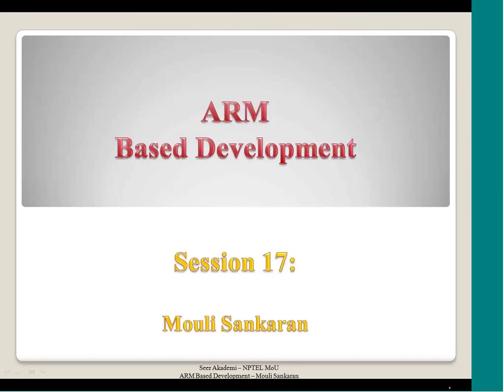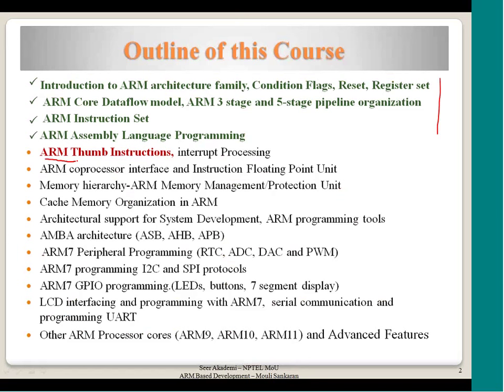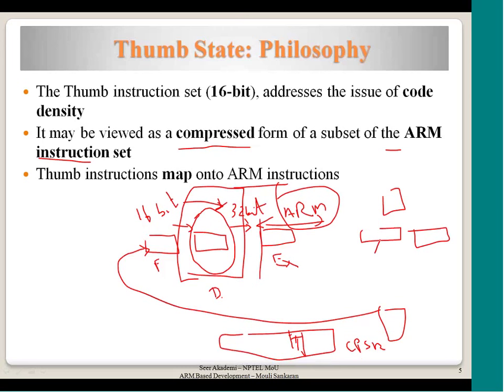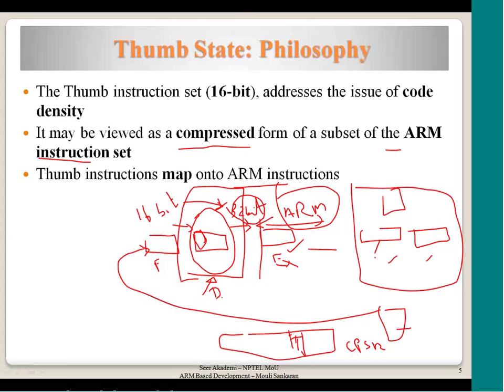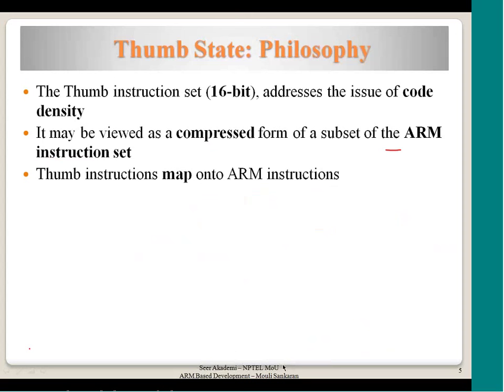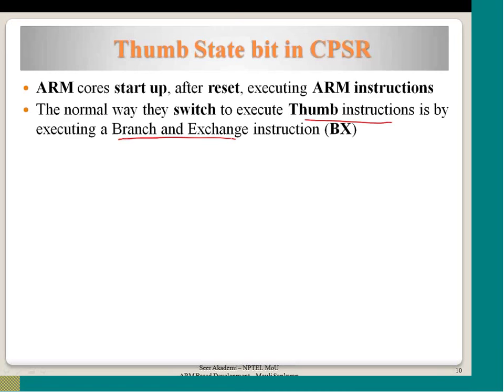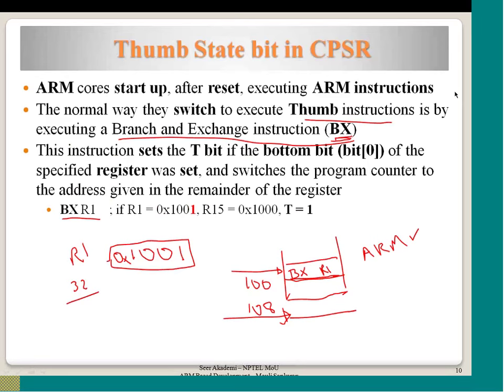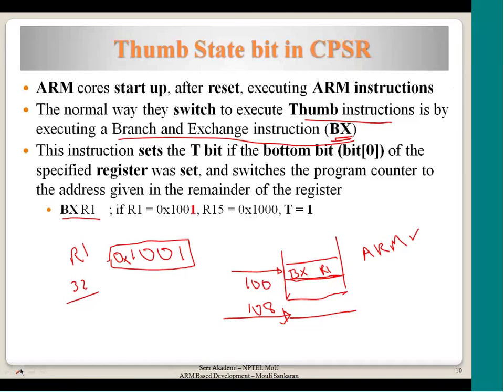Thumb state, Thumb Programmers model, Thumb Implementation, Thumb Applications